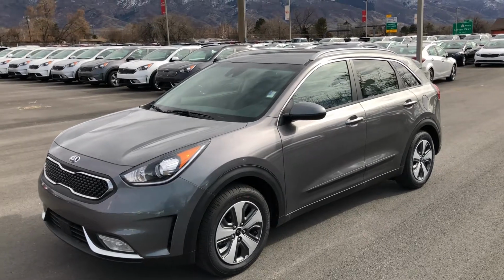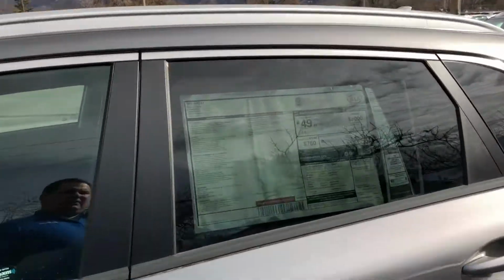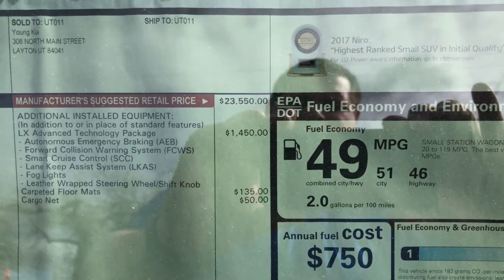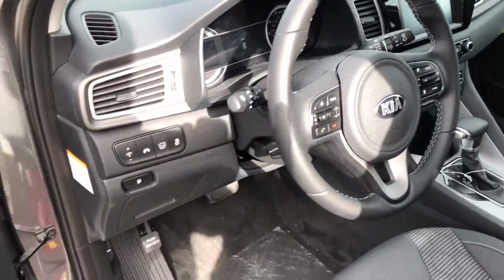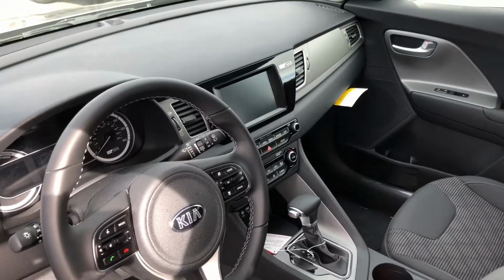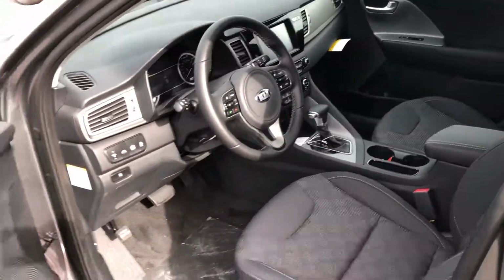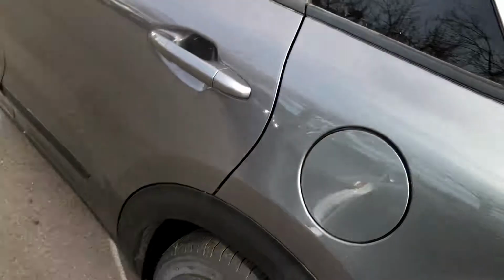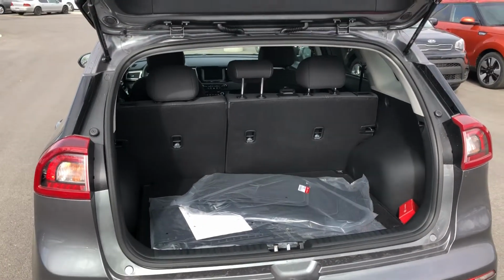VIP video for Nancy of the Kia Niro from Young Kia in Layton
LX KIA NIRO